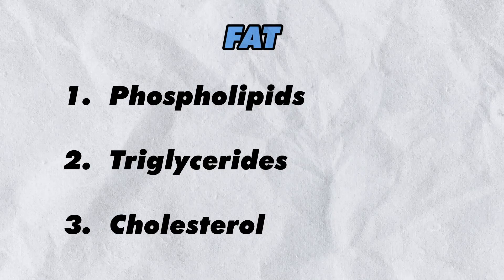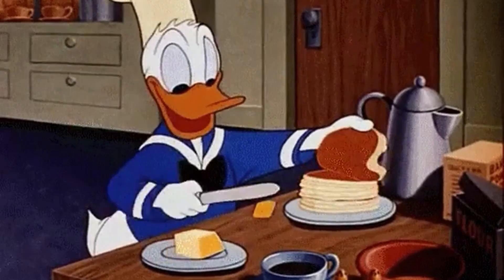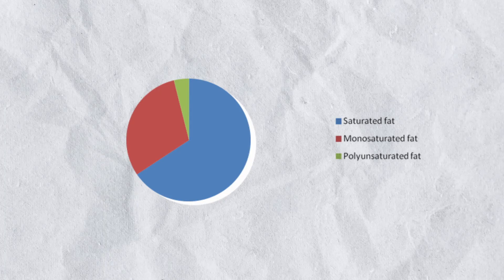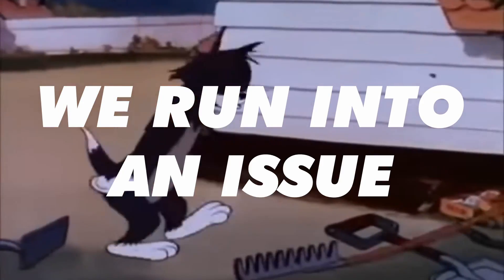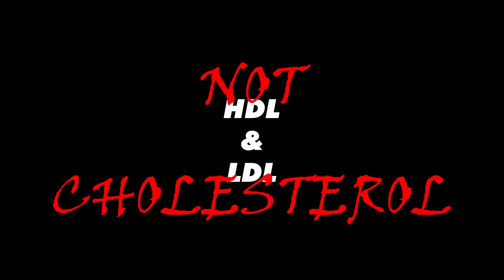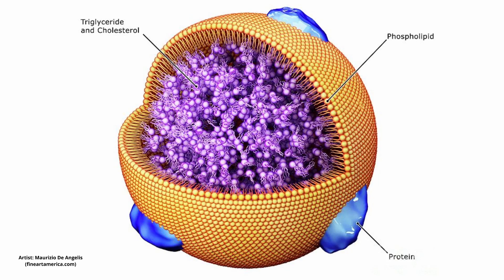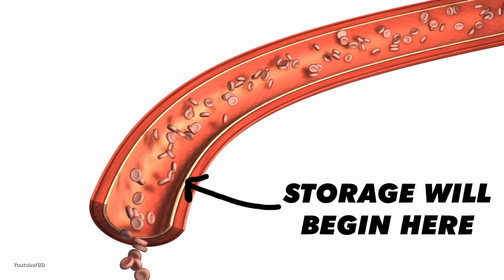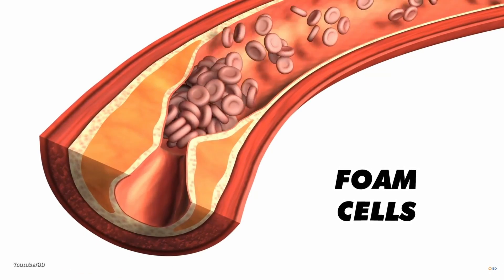The True Identity of Cholesterol.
🟣The only molecule we've all heard of, but have no idea what it is. Here's everything you need to know about cholesterol. Not too hyper-microscopic. I hope you find value in this!

If not, leave me the world's nastiest comment, make it absolutely disgusting.

🟣Timestamps:
0:00 The real molecule doing the work
2:37 HDL and LDL
4:57 What's the big deal?

🟣I don't own all of the video/audio assets used:
- Music from the awesome folk at Trackclub.com

I'll gladly comply to your wishes. Violation of copyright is never intended.